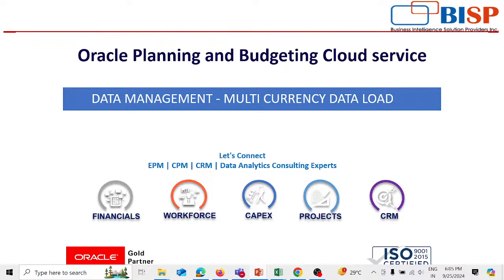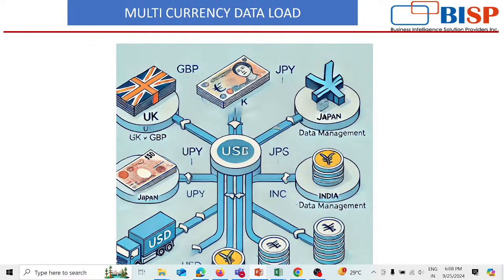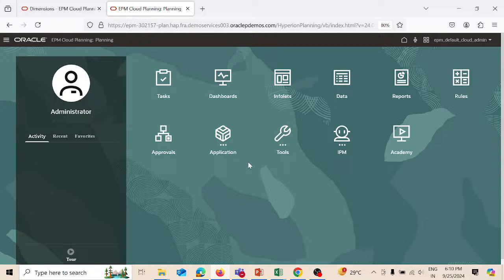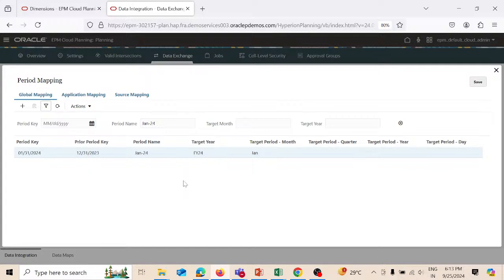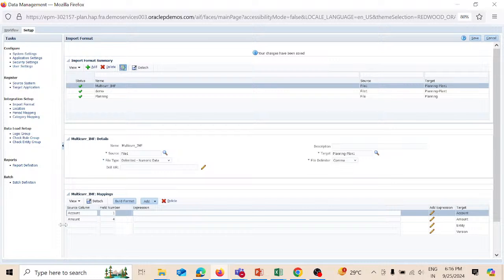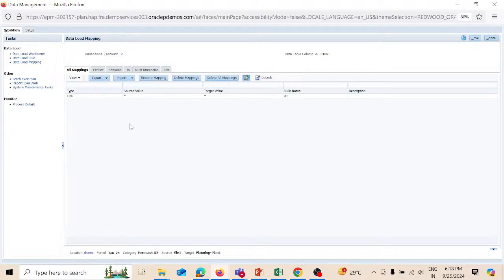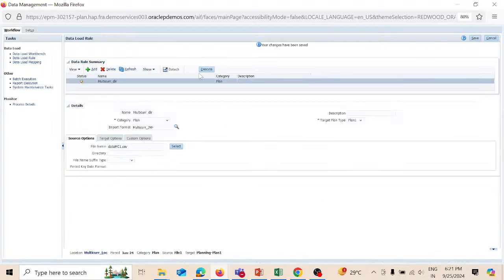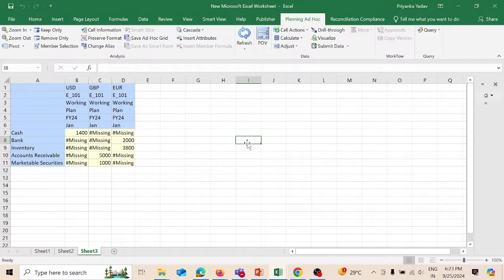Learn Oracle Data Management and Integration (DMI): Tips, Tricks, and Best Practices